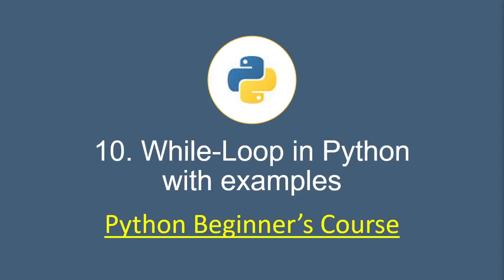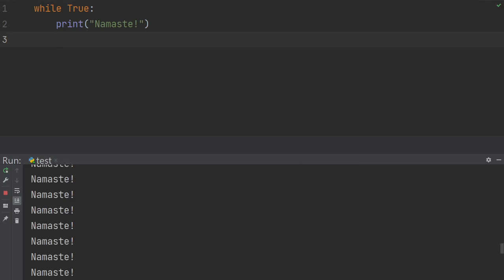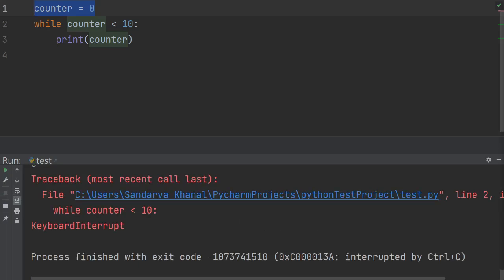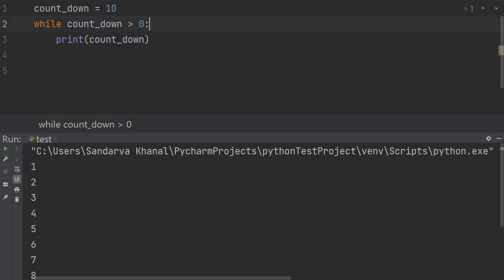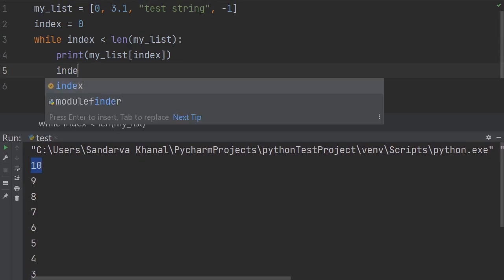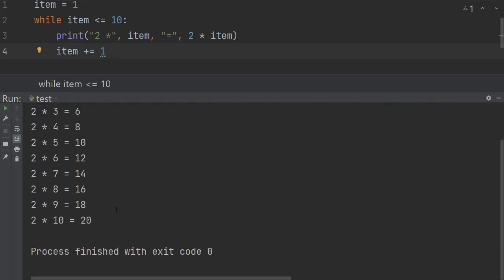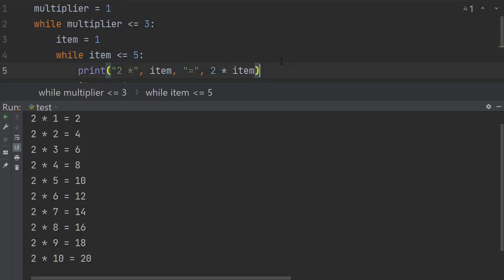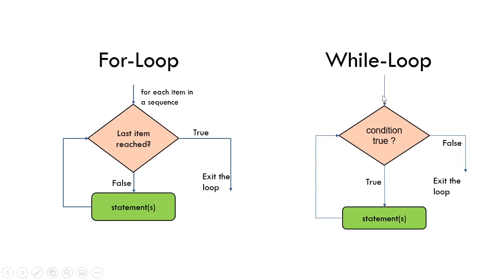Python for Beginners: 09. While Loop in Python Explained with Examples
About this video:
This video covers while-loop in Python using example codes and flow-chart. It provides detailed explanation on when and how to use a while-loop. We also show a nested while-loop with example code.

Timestamps:
00:00 Welcome Brief
00:53 Difference Between For-Loop and While-Loop
01:41 While-Loop Syntax (How?)
02:24 Simple Infinite While-Loop with a Boolean datatype
03:20 Alternate Infinite While-Loop code using a variable
03:57 Infinite While-Loop with a counter/ integer
05:04 Implement Logic to exit While-Loop (finite loop)
06:09 Writing a While-Loop in a single line
07:05 While-Loop with a count-down
08:36 While-Loop with a list using index
10:52 Multiplication table using While-Loop
13:08 Infinite Nested While-Loop
16:16 Implement Logic to exit Nested While-Loop
17:46 Recap/ Summarization